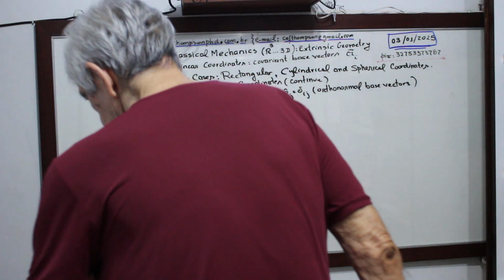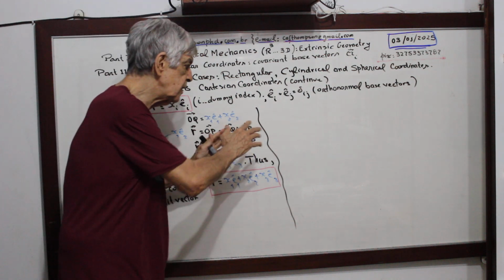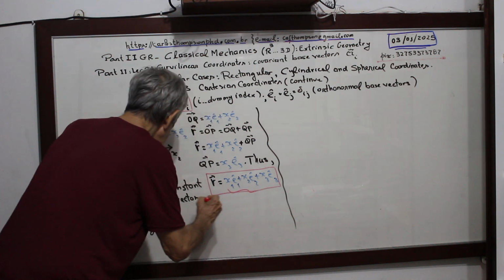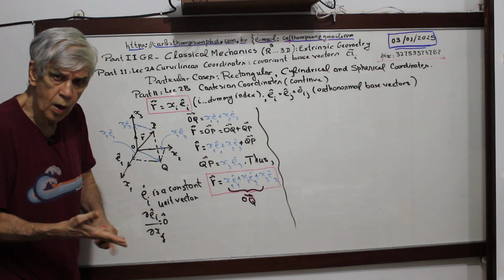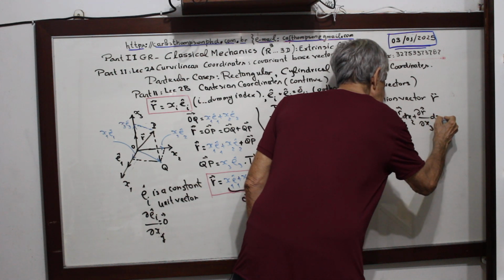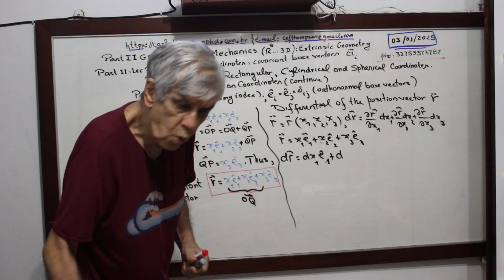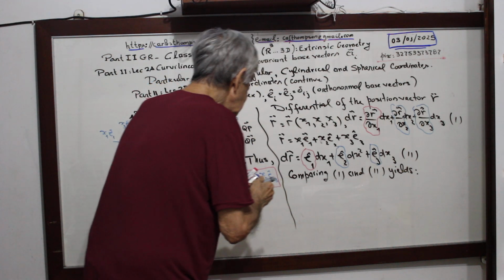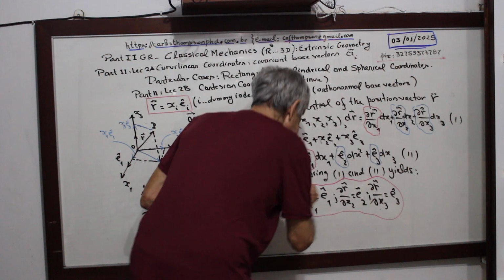Part II: Lec 2B_1 Rectangular Coordinates (continue)